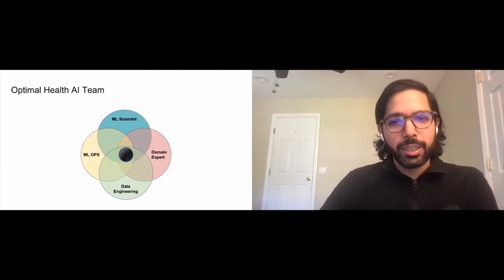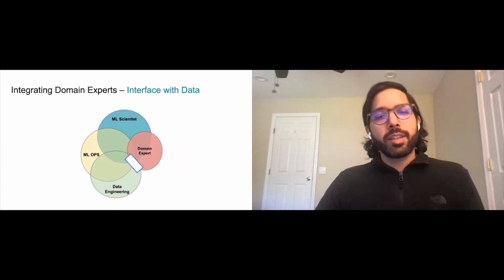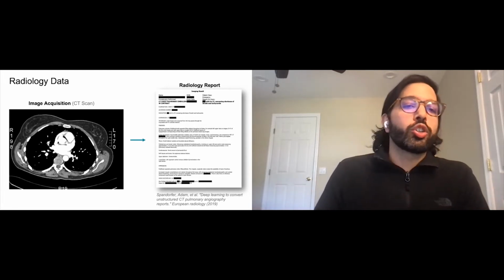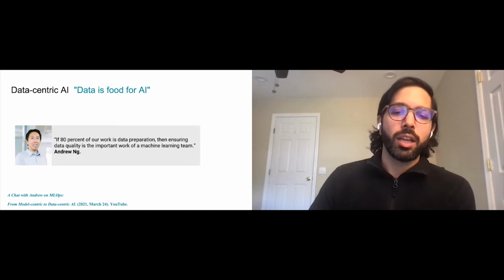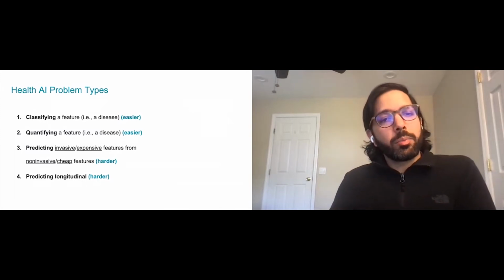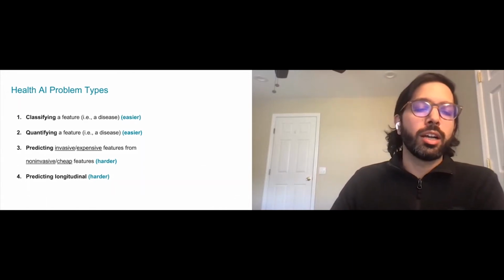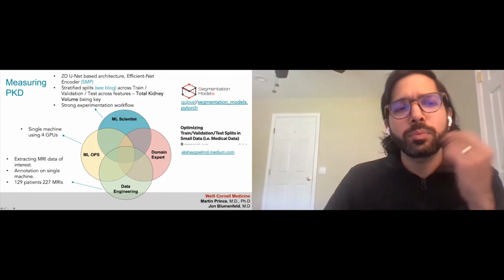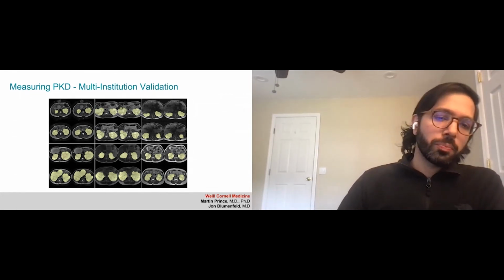Optimizing Your Team for Health AI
Speaker: Akshay Goel, Radiologist | Sr. Machine Learning Scientist

Abstract:
Health AI is an emerging area of research with promise for significant downstream innovation. With this new wave, there are essential considerations for enabling a team to accomplish robust solutions in the health space, to deliver technology that ultimately improves healthcare. This presentation will discuss how to augment a traditional ML workflow focusing on the deep, important integration of domain experts, data officers, and annotators. We will also consider scenarios where a team may silently fail to integrate optimally.